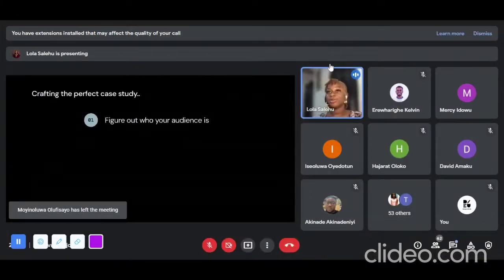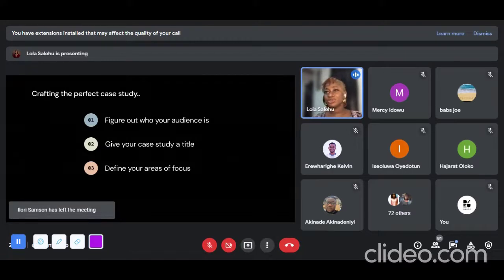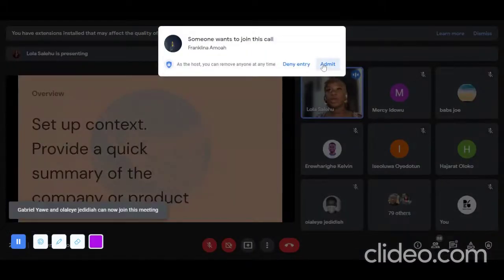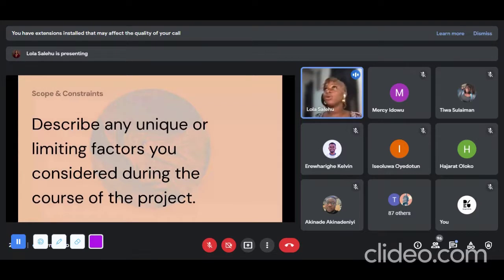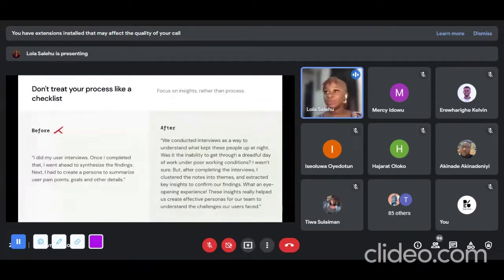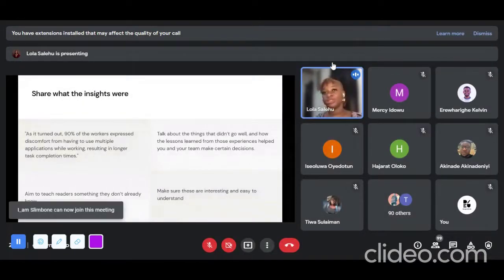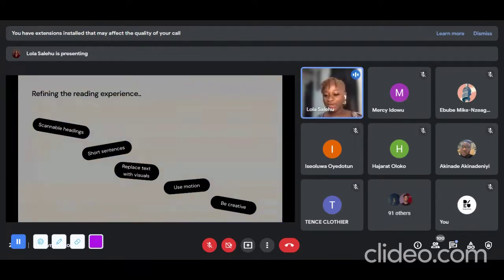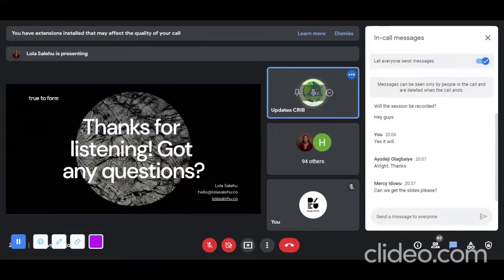Design with EU - Crafting the perfect case study with Lola Salehu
On today's episode of Design with EU, we invited Lola Salehu to talk about "Crafting the perfect case study"
Lola is a product and experience designer; focused on making complex ideas into simple and delightful products for everyday people.

Over the last few years, she’s built intuitive interactions and experiences for digital products across finance, education, consumer tech, transportation and other industries for people, teams and businesses; while having a lot of fun in the process.
She currently works at Paystack (a subsidiary of Stripe), where she's solving payments problems for ambitious businesses across the world.
On Design with Eu, we host different experienced designers to share their knowledge